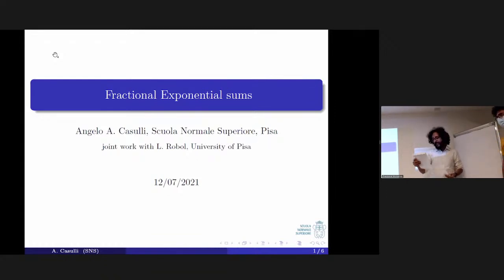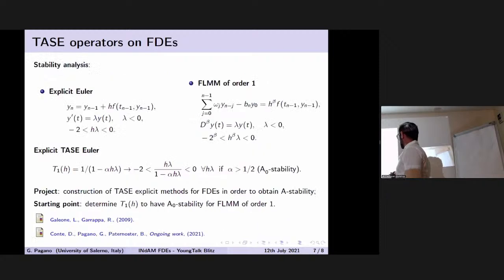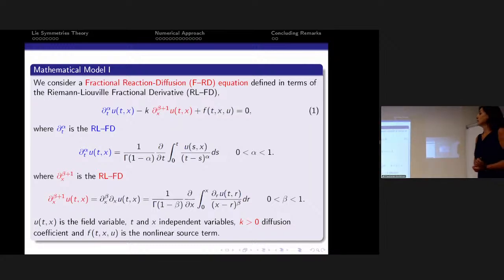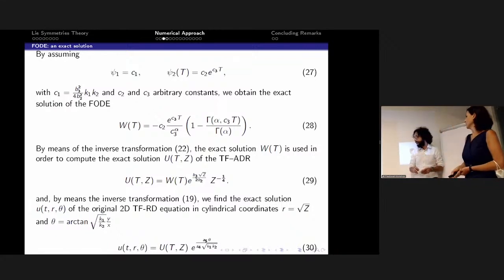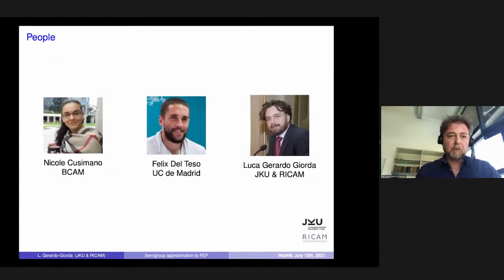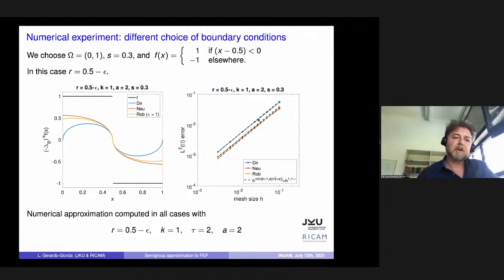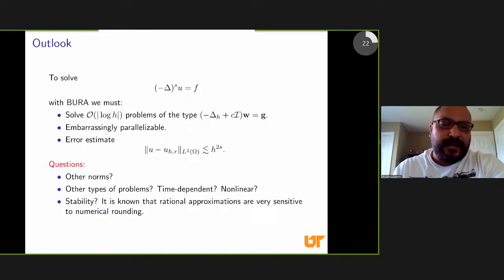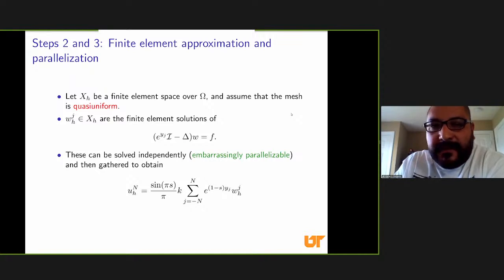INdAM workshop - Fractional Differential Equations (pt.1.3)